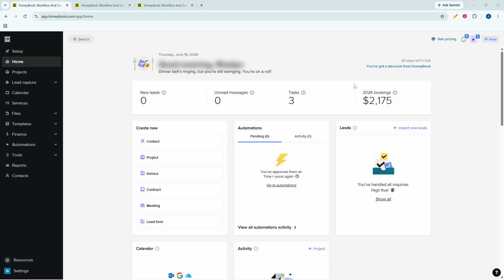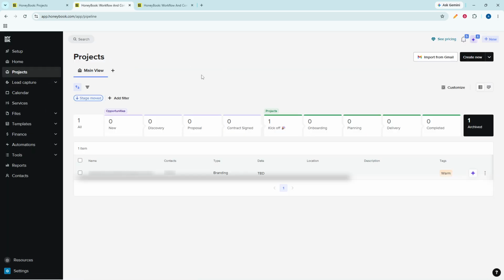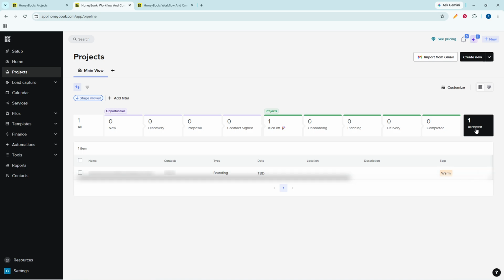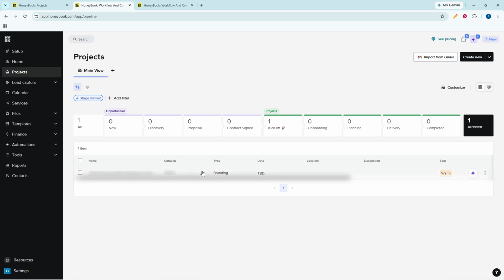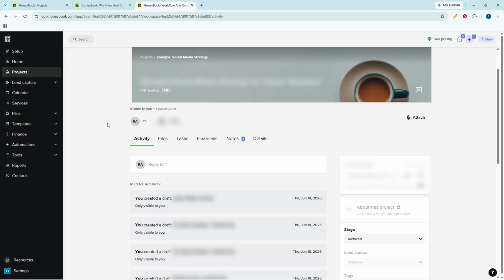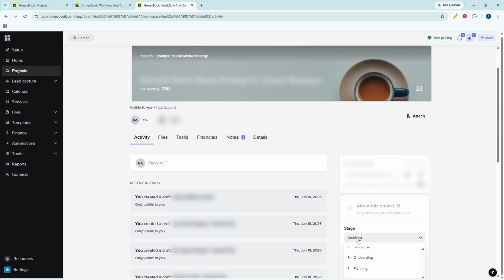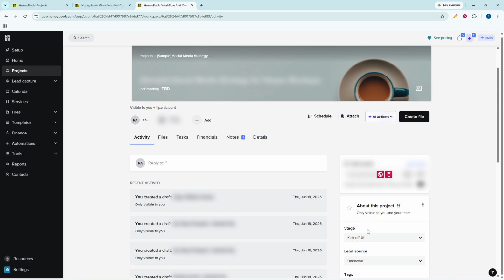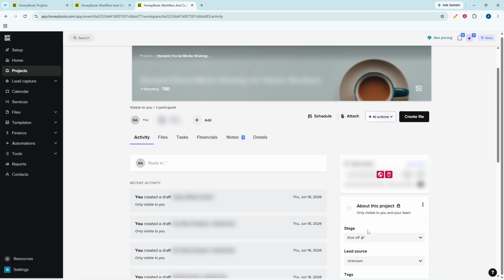How to Restore an Archived Project in HoneyBook [2026 Easy Tutorial]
In today’s video, I’ll show you how to restore an archived project in HoneyBook step by step. Whether you're reopening a client project, accessing old records, or recovering archived information, this guide will help you restore projects efficiently.

You'll learn how to locate archived projects, restore project records, update project status, and manage client work in HoneyBook.